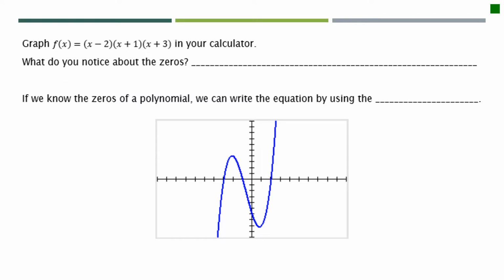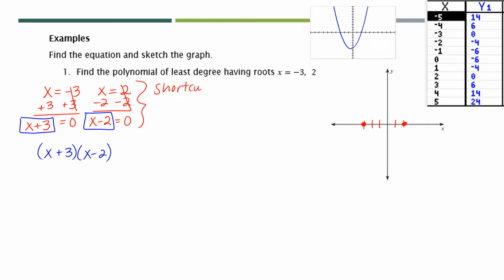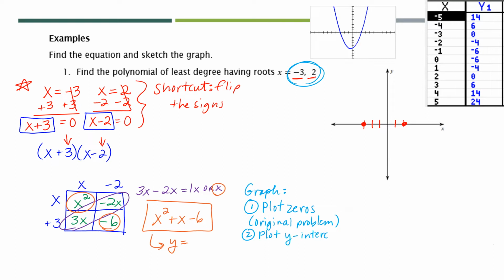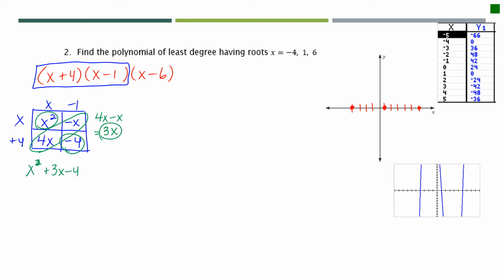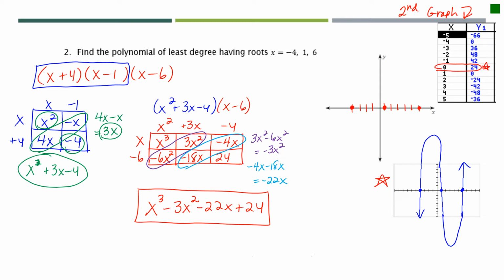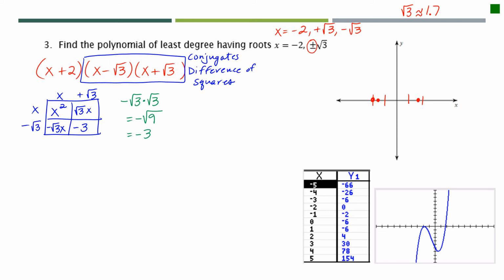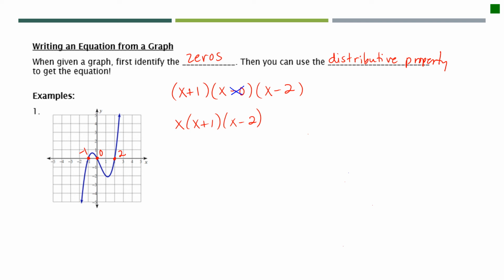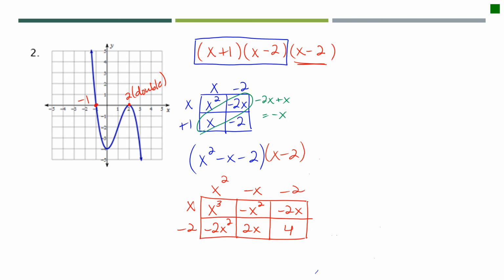Unit 5 Lesson 2 Video